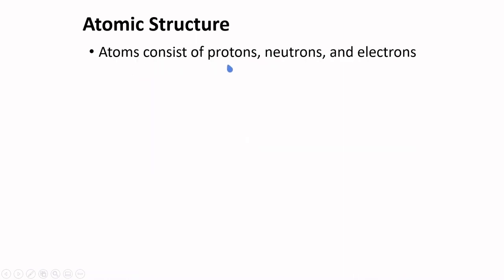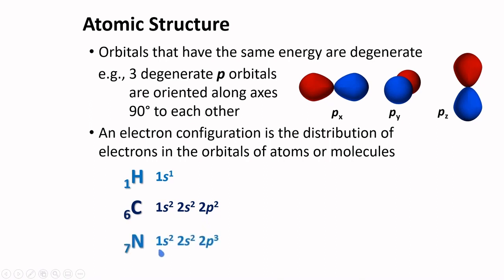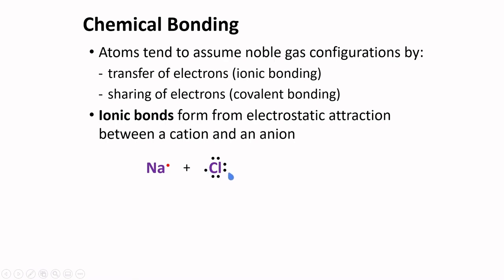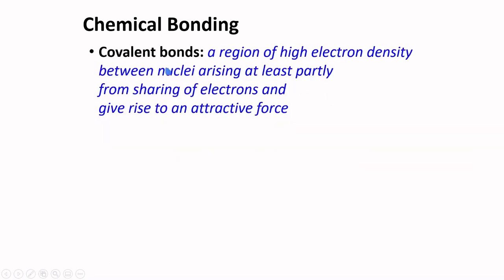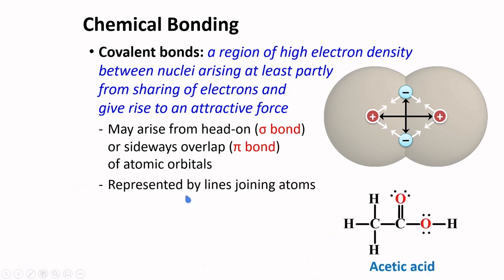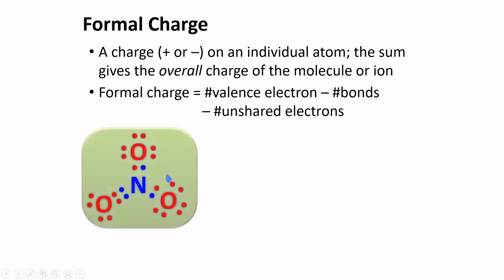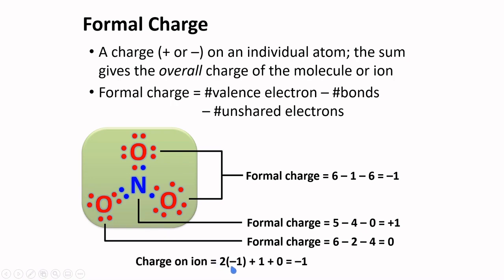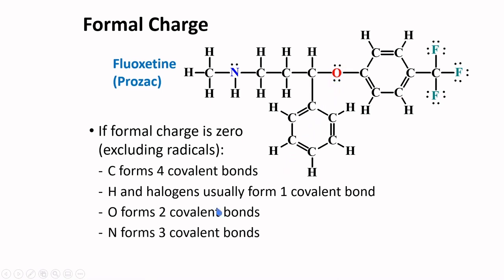Atomic Structure and Bonding │ Review of Fundamentals │ Organic Chemistry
This video supplements the Review of Fundamentals topic for undergraduate Organic Chemistry. A more comprehensive discussion of this topic is covered in the formal class sessions within specific courses. Any questions you may have concerning the contents of this video may be entertained during the said sessions.